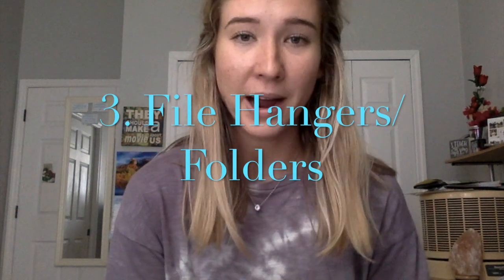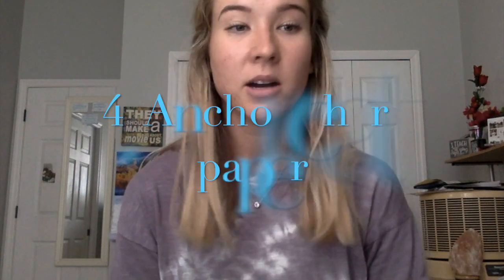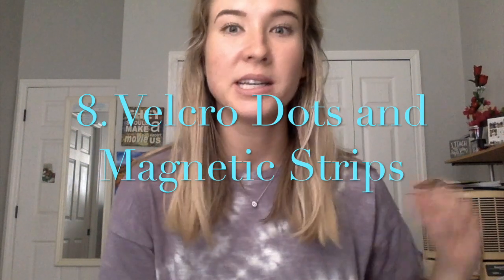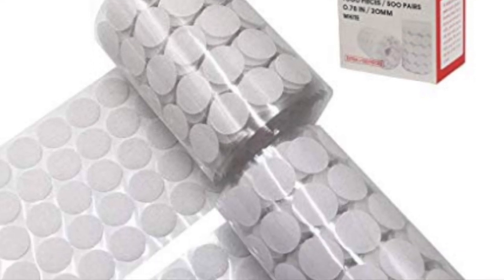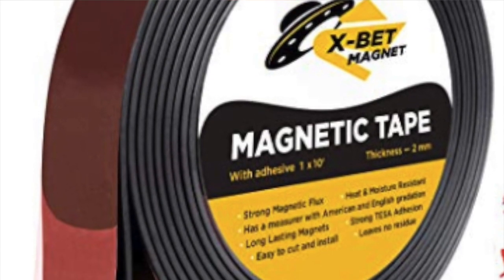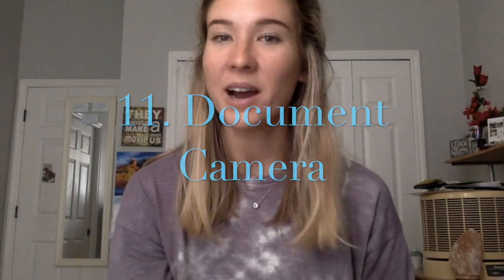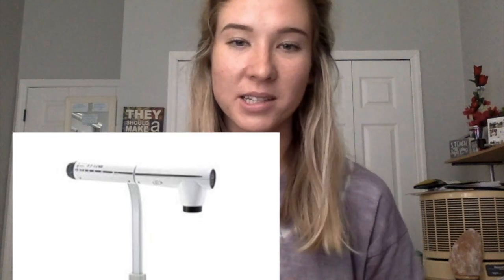Classroom Essentials | What Do I Need To Buy For My First Classroom?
I hope you guys enjoy this video! Let me know if you can think of any more essentials for a first year teacher or if you have any video requests! :)

~Essentials mentioned~
Laminator 20-30$

Printer 100$ (keep in mind they do go on sale- that's when I got mine)

Files/Hanging Files (cheap at walmart)

Anchor Charts 19$

Mr. Sketch Scented Markers 5$

Whiteboards set 20$

Velcro dots 12$

Magnetic Strips 13$

Command Hooks 9$

Bins/Caddys (Target 1-3$ teacher section..available towards the middle-end of summer)

DocCam 79$

Teacher Toolbox 25$